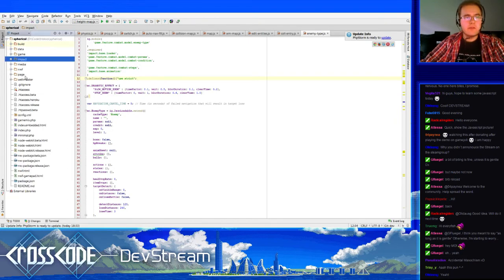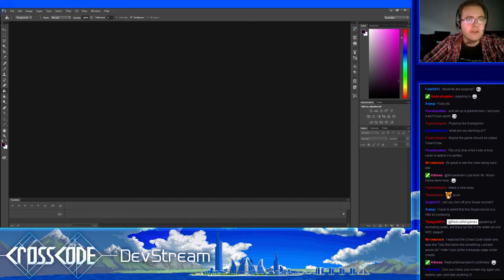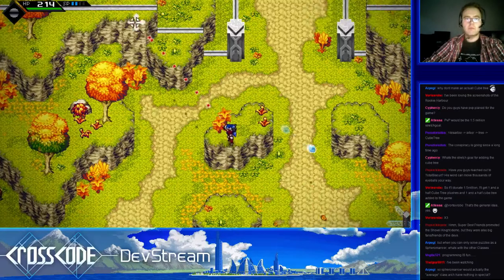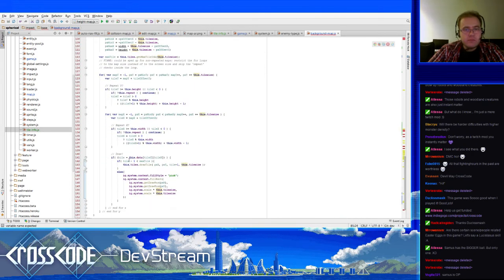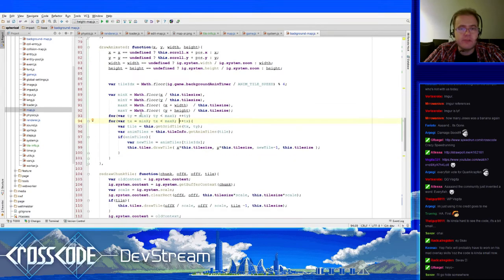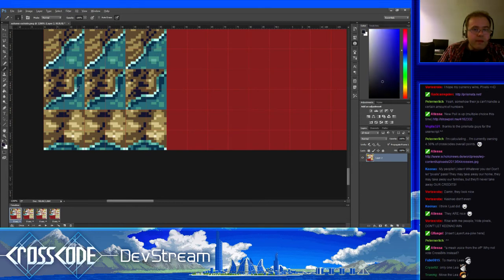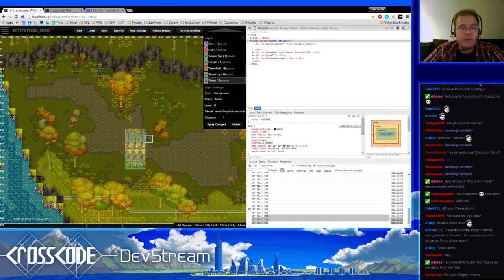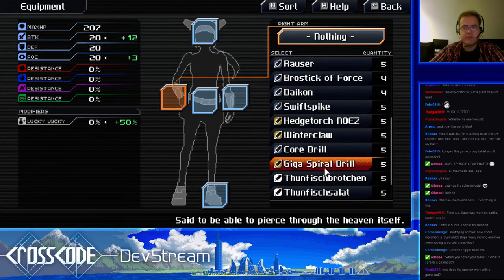CrossCode Dev Stream - Animated Tiles - 1 / 2